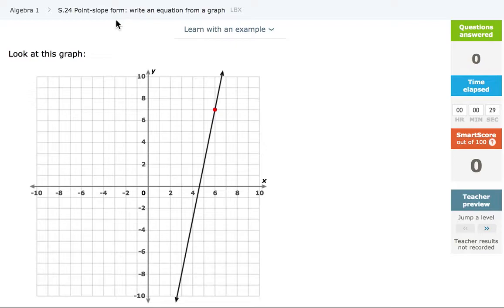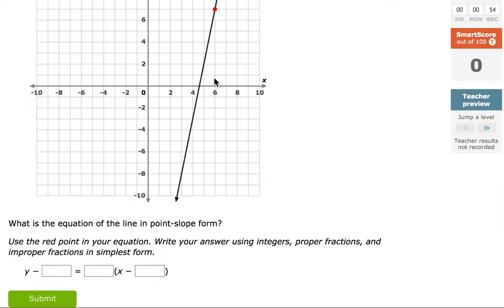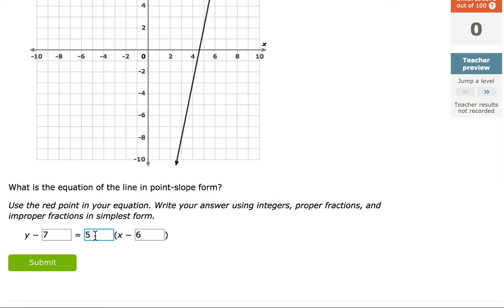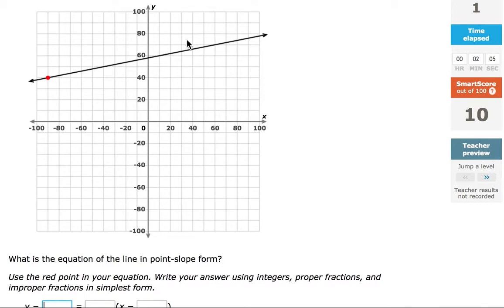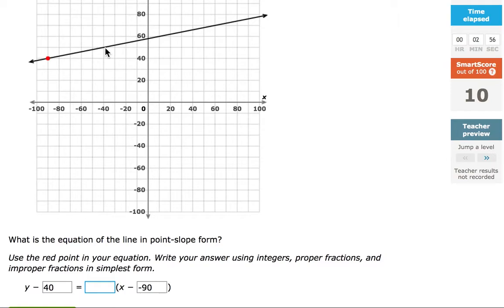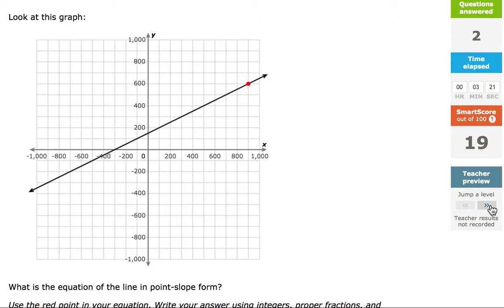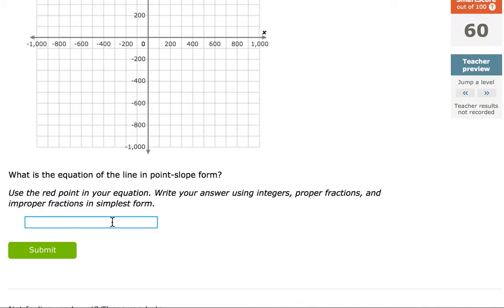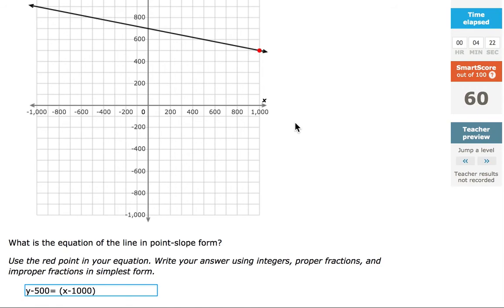S 24 Point slope form write an equation from a graph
This video lesson will teach you how to write an equation in the point-slope form given its graph.